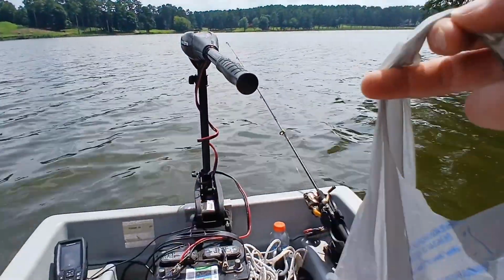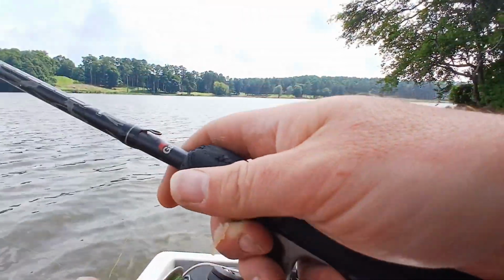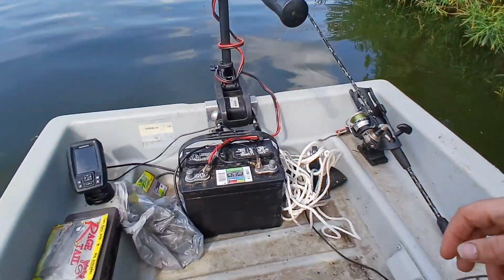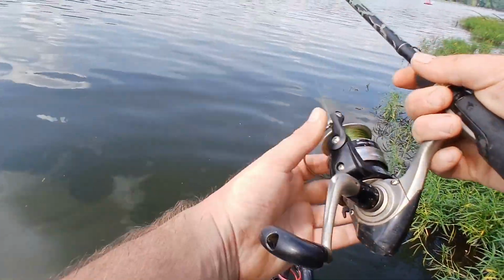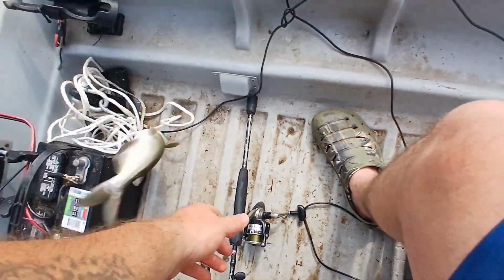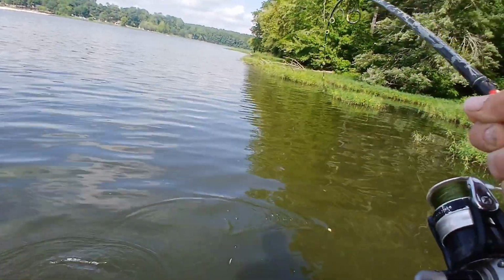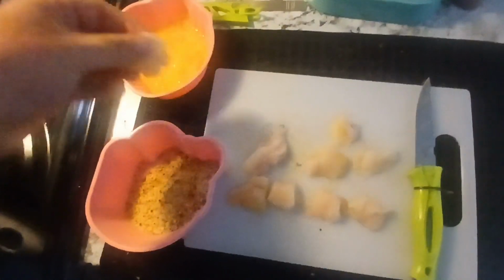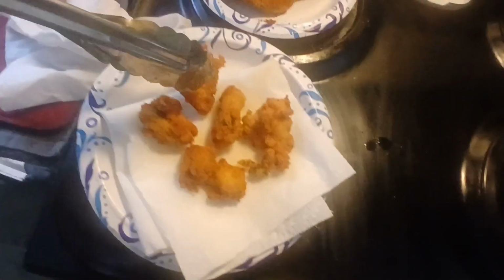Using Chicken Breast to Catch Dinner!!!! (CATCH AND COOK)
I finally caught my first catfish here in Georgia!!!
I fileted it up and fried it.